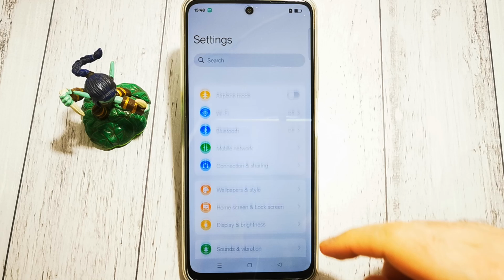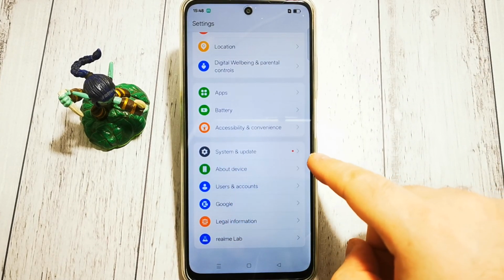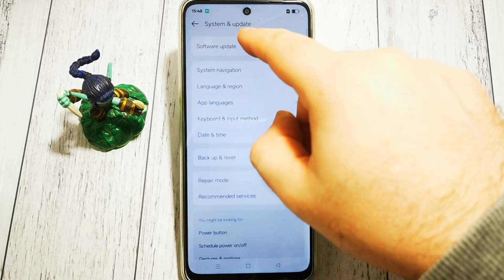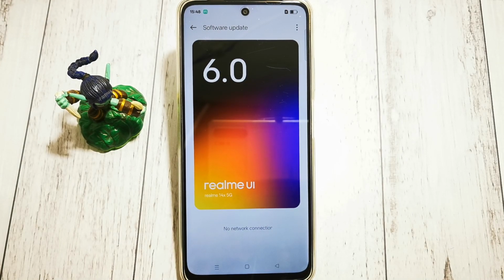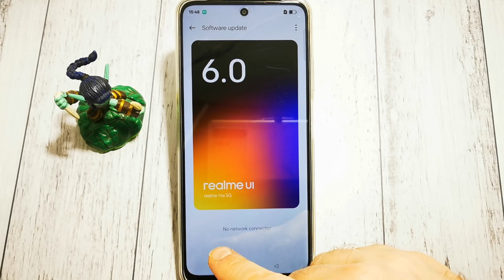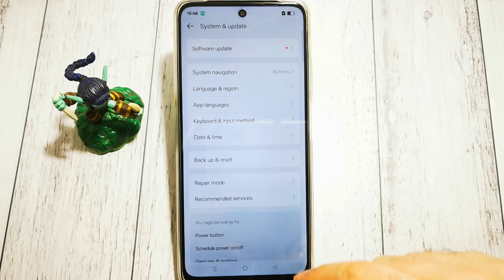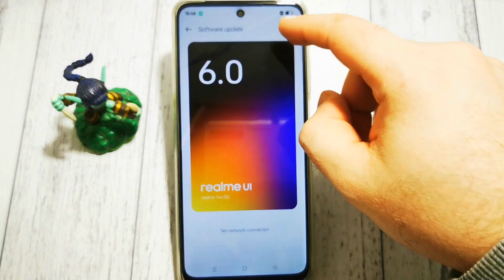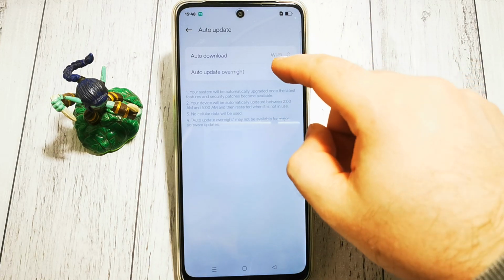🔔 How and Where to Check for System Software Updates on Realme 14x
Keeping your Realme 14x updated ensures you get the latest features, security patches, and bug fixes. Here’s how to check for system software updates.

Steps to Check for System Updates:
Access System Updates:

Scroll down and tap Software Update or About Phone - System Update (depending on Realme UI version).

Check for Updates:

Tap Check for Updates.

Your phone will connect to the server to see if a new update is available.

If an update is available, follow the on-screen instructions to download and install it.

Important Notes:

Wi-Fi Recommended: Download updates over Wi-Fi to save mobile data.

Battery Level: Ensure your phone has at least 50% battery or connect it to a charger before updating.

Automatic Updates: You can enable automatic updates in the same menu to get notified when a new update is available.

Now your Realme 14x can stay up to date with the latest software enhancements and security patches!